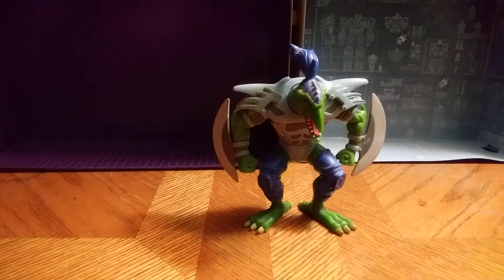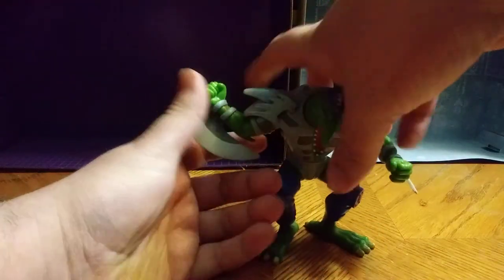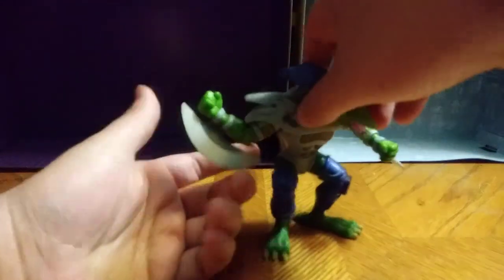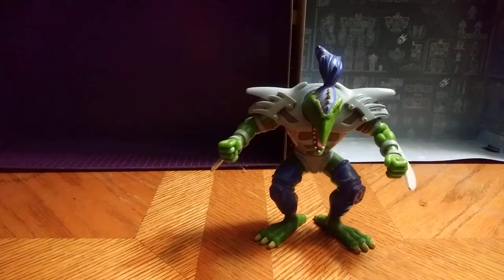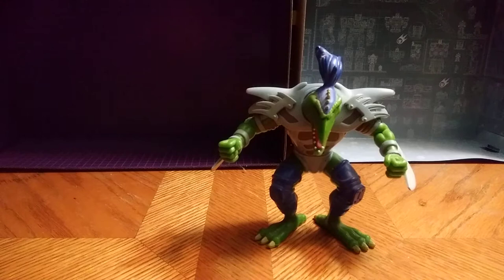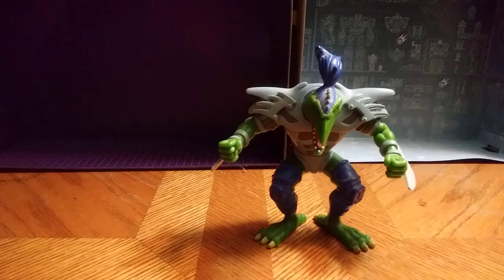EDDIE HILL REVIEWS: YUGIOH-KURU?-ACTION FIGURE-STEEL CITY CON FIND 5/30/19